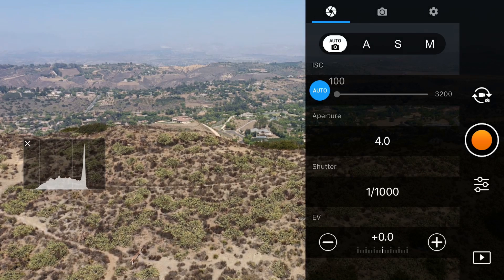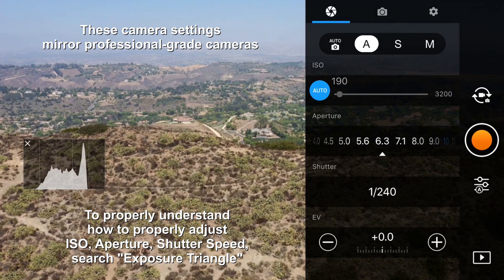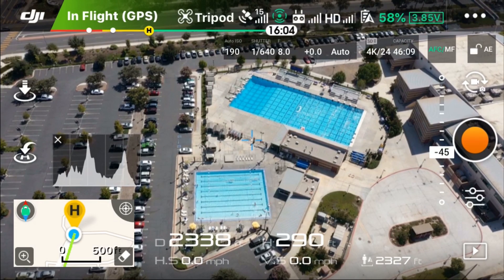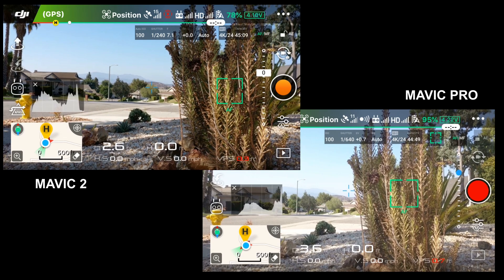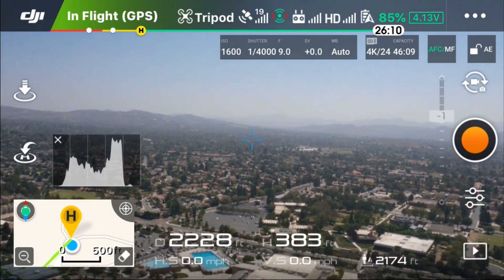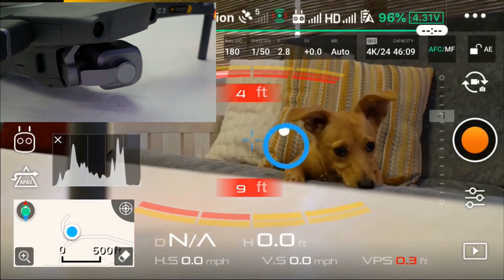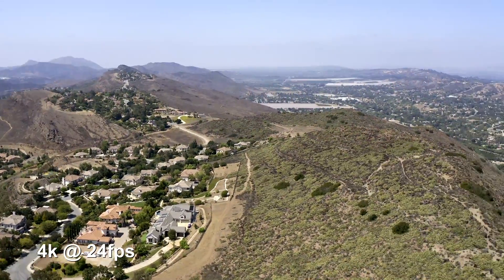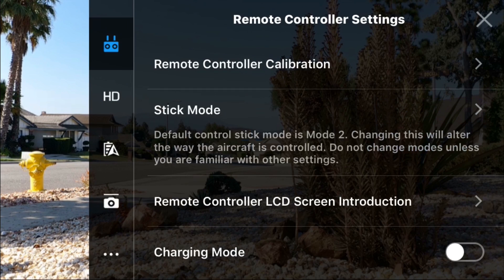DJI Mavic 2 - 17 New & Improved Features PLUS Hidden Features (Part 1 of 2) - Mavic 2 Pro and Zoom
Learn about 17 new and improved features PLUS hidden features of the Mavic 2 Pro and Zoom models, that are less obvious/unknown yet valuable advancements over the original Mavic Pro.  Part 1 of 2 videos in this series.